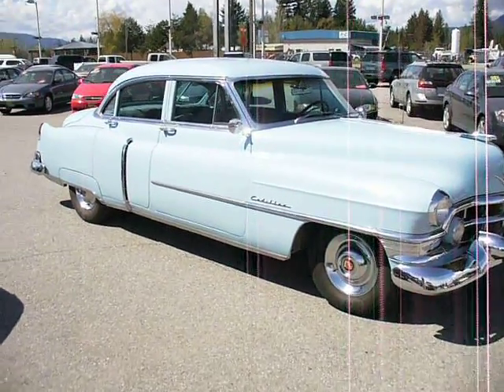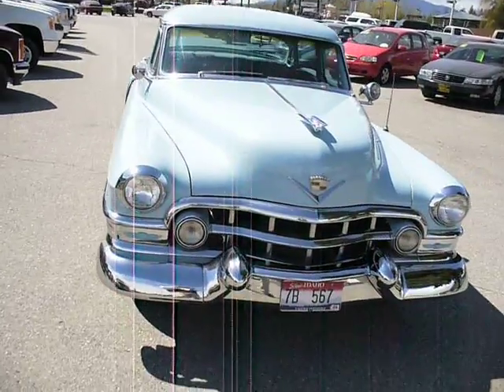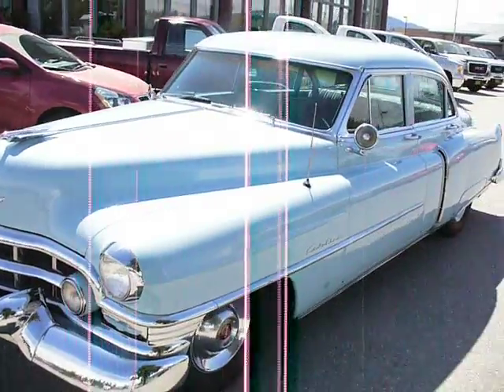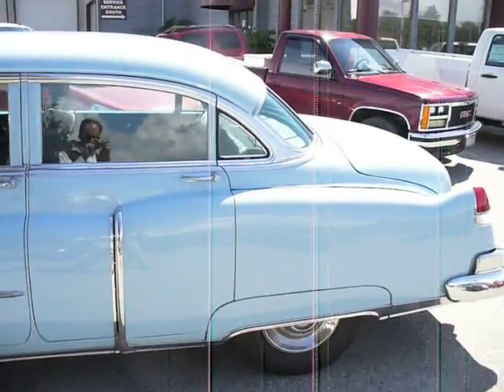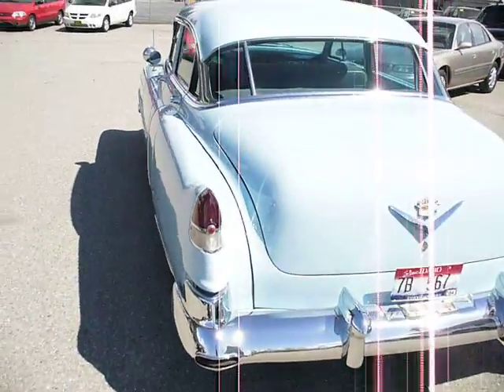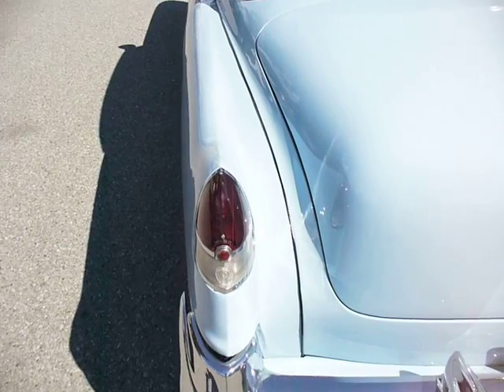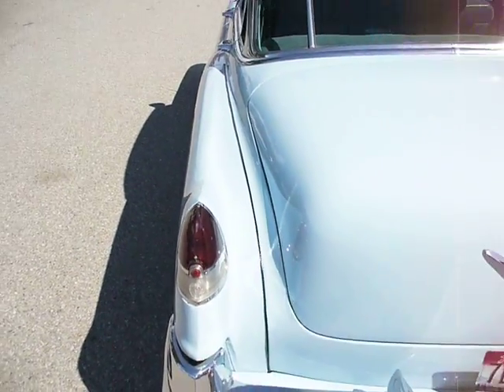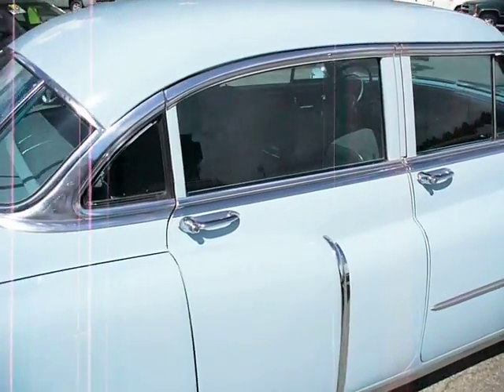1952 cadillac.mov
1952 Cadillac showroom condition 87999 on the odometer garage kept. this was the 50th year for Cadillac.
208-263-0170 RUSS